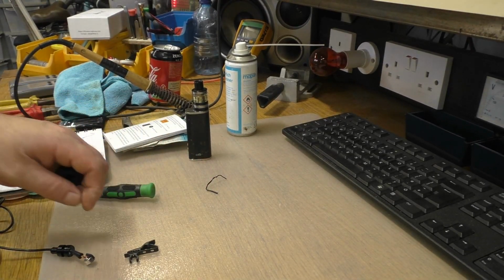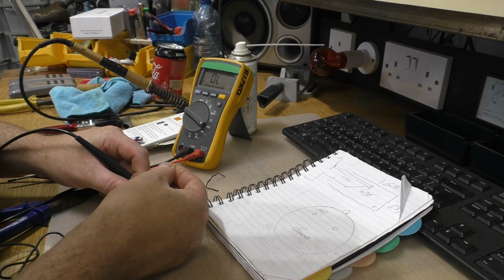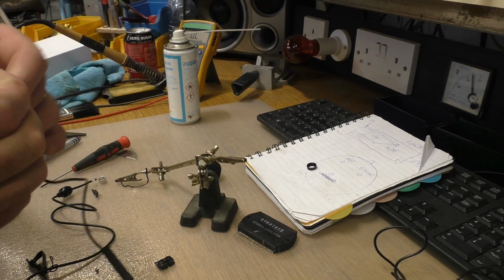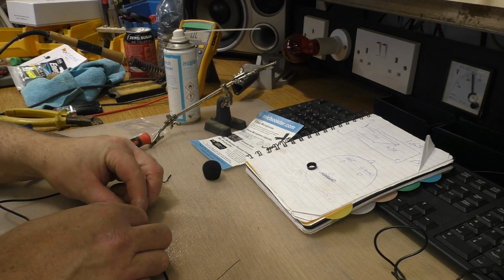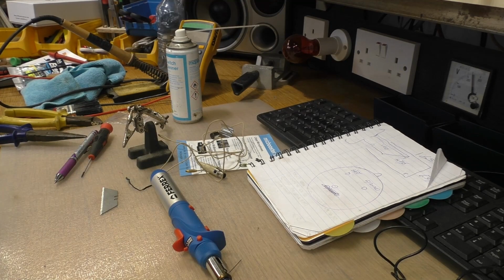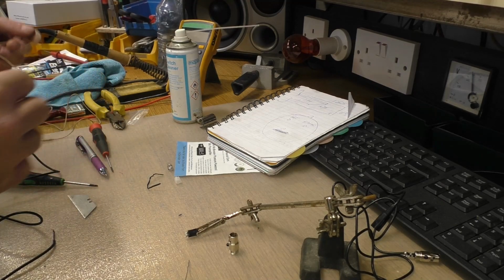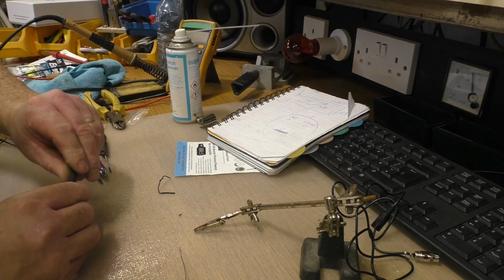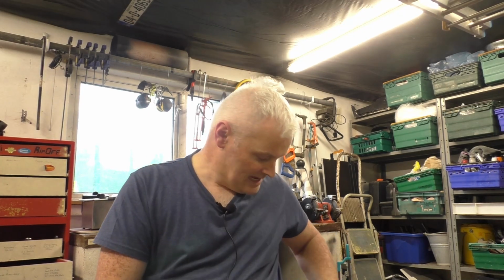HOMEBREW CLIPPY LAVALIER MIC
As promised, here's how you cobble together a decent lavalier mic.

is where I got the element from.